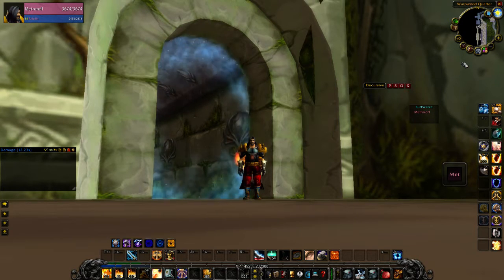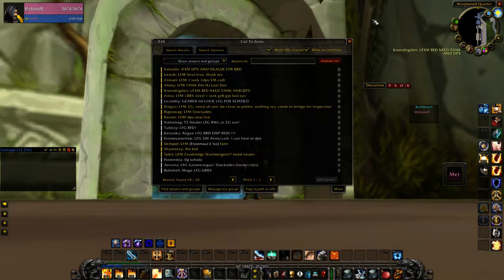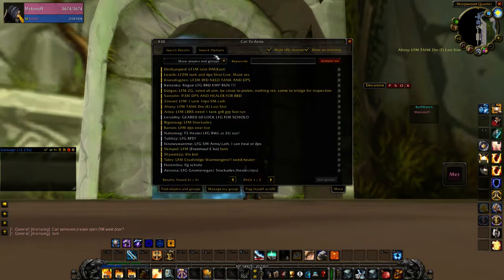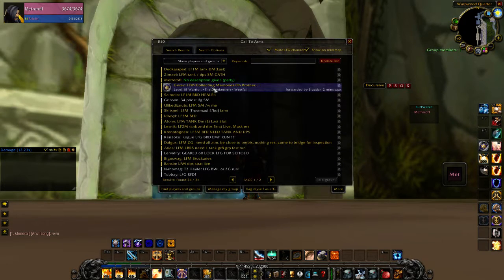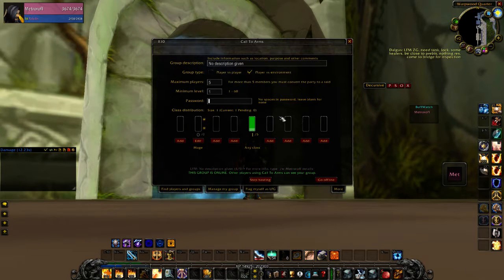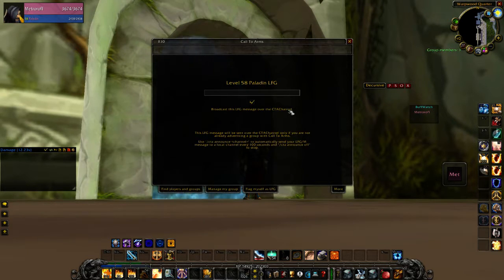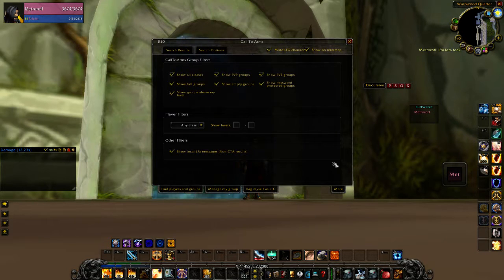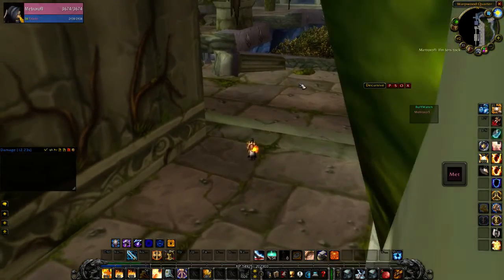Call to Arms Addon - Why You Should Download it NOW! - Nostalrius/Elysium Classic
An amazing addon that essentially adds the Premade Group Finder functionality to Vanilla WoW. A MUST HAVE for anyone looking to do any type of pug dungeons or raids.

Actually using Twitter again! Follow yo!